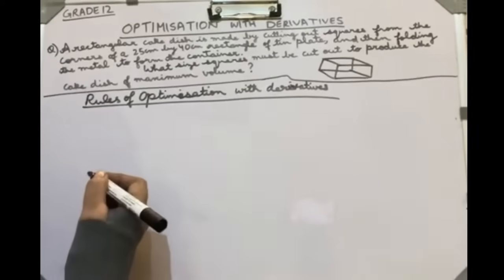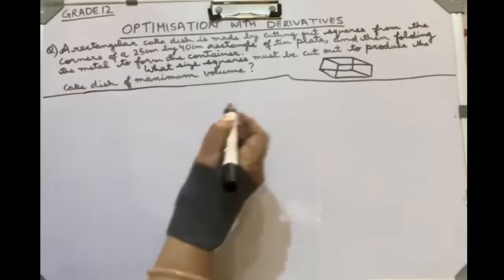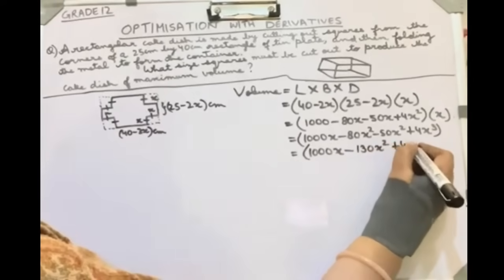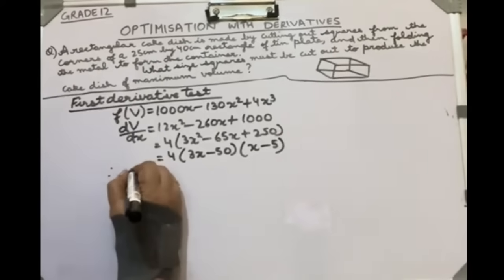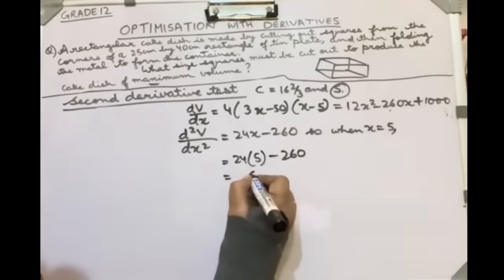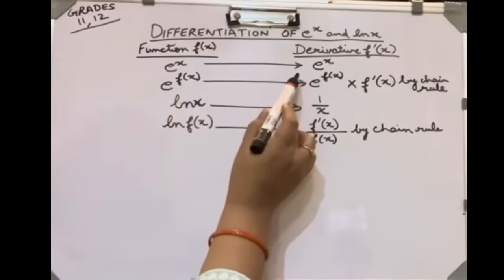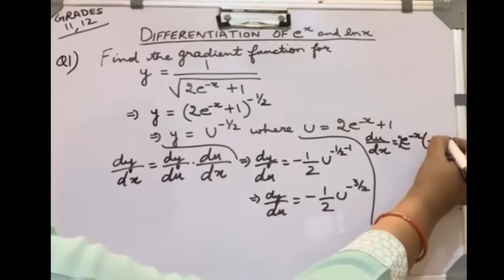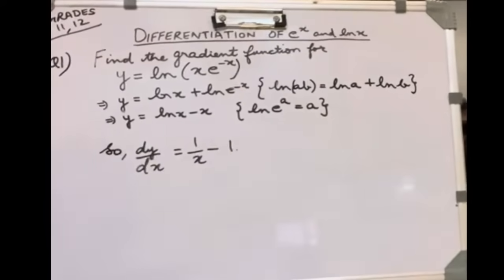MATHS CLASS IN NIGHT